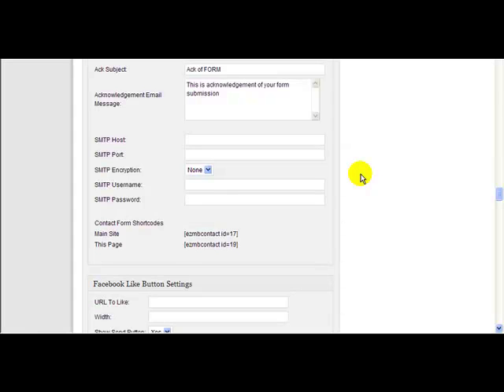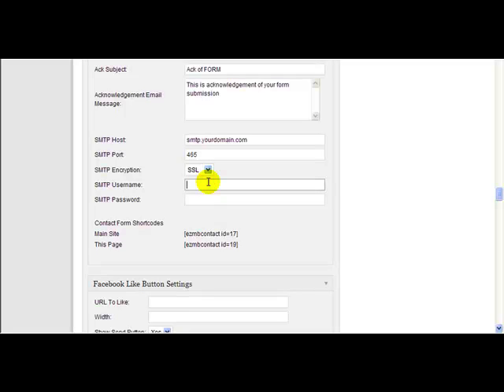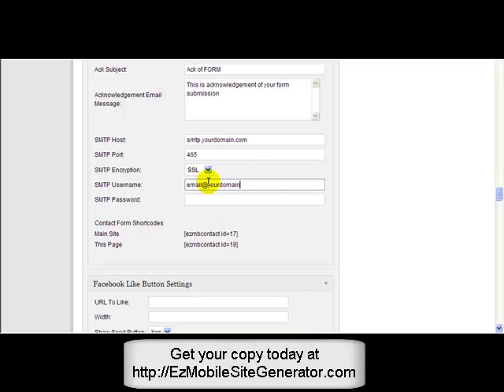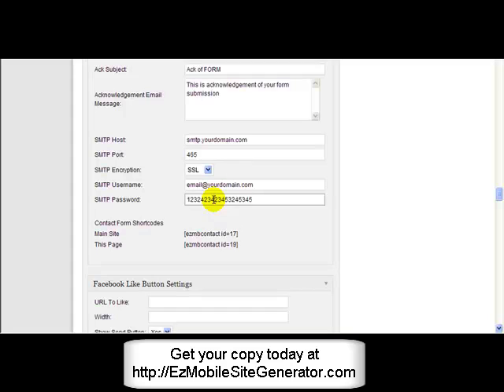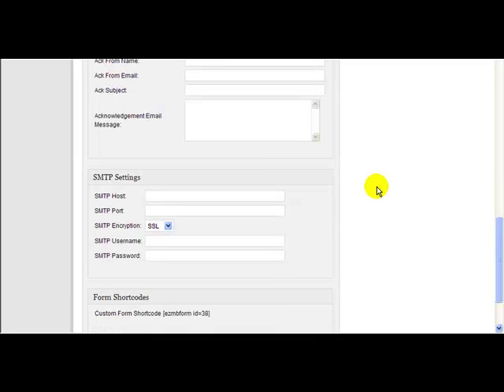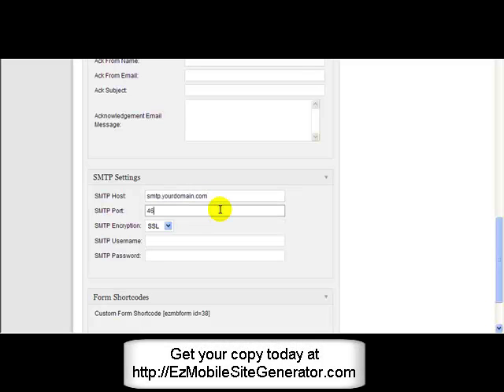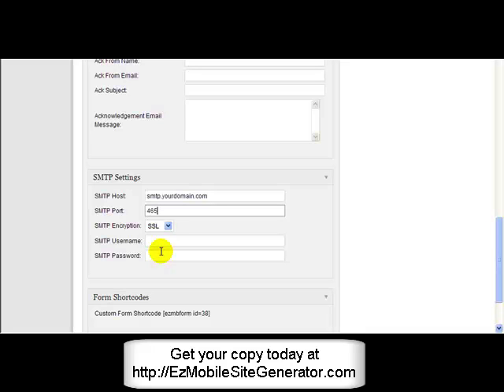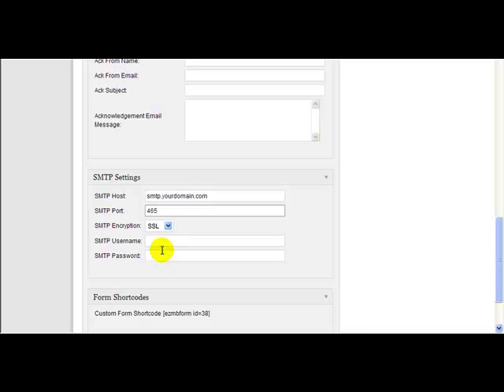EzMobileSiteGenerator - Using SMTP Email with your forms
- Discover how to use SMTP email for your contact forms and custom forms on your mobile websites.

Create mobile websites quickly and easily with only a few mouse clicks. No html coding is required and you can create an unlimited number of sites in any color or style you wish.

Simple to set up - Simple To use - You can have a mobile site in just minutes.